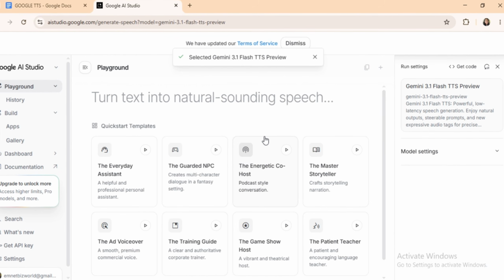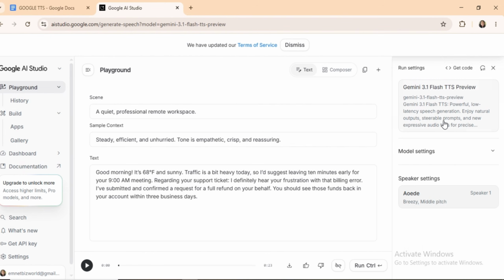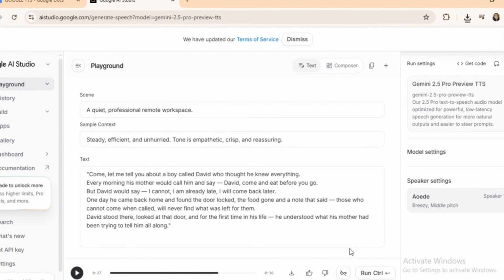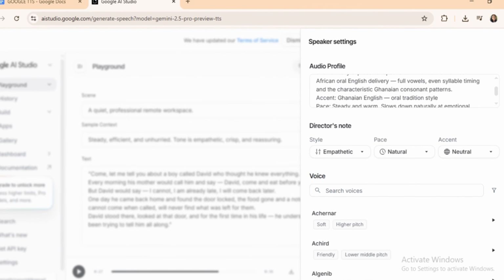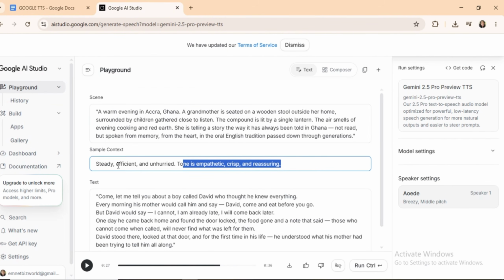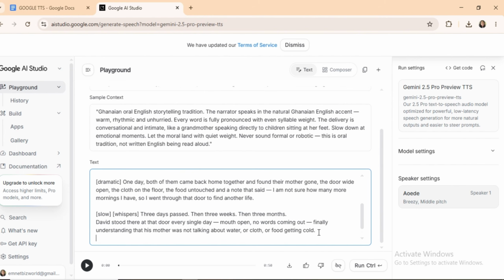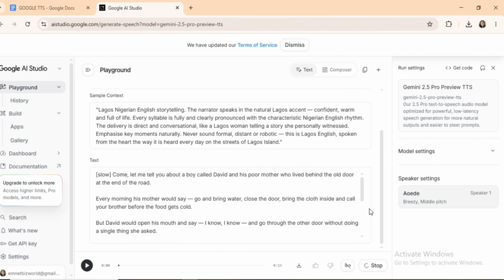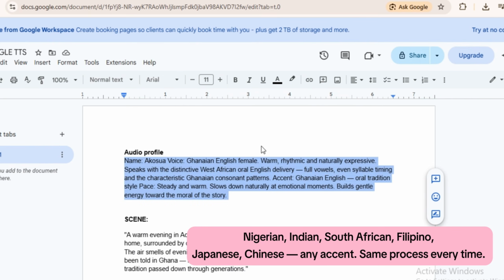"Google AI Studio TTS: How to Get ANY Accent Without Accent Settings (2026 Trick)"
There is NO Nigerian accent, Ghanaian accent, Jamaican accent, or Indian accent in Google AI Studio settings — but this simple trick unlocks ANY accent you want for FREE.

In this tutorial, I reveal the exact prompt technique that forces Google Gemini TTS to read your script in your accent — whether you need African accent AI voiceover, Nigerian English text to speech, Indian English narration, British accent voiceover, Jamaican accent, or any regional accent worldwide.

✅ How to get Nigerian accent on Google AI Studio

✅ African accent AI voiceover for folktales and storytelling

✅ Indian accent text to speech — no extra tools needed

✅ Ghanaian, Jamaican, British, and American accent setup

✅ Free AI voiceover for African folktale creators and storytellers

✅ Works on mobile phone — no laptop required

✅ Gemini 2.5 Pro TTS vs Gemini 3.1 Flash TTS explained

✅ Scene prompt and Sample Context setup — the hidden trick most people miss

This method works for African folktale narration, horror storytelling, YouTube tutorials, podcast voiceovers, and AI content creation. If you create African stories, Nollywood-style content, or simply want your AI voice to sound like YOU — this video is for you.

💬 Drop your country in the comments — let's see how many accents we can represent!